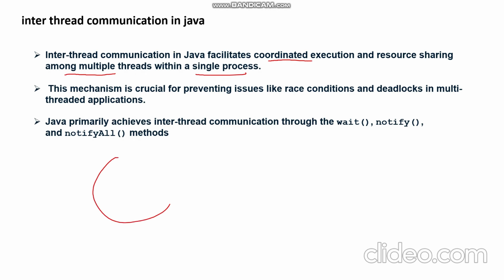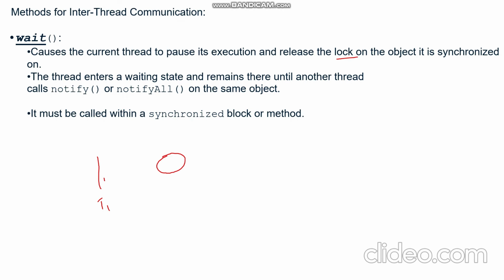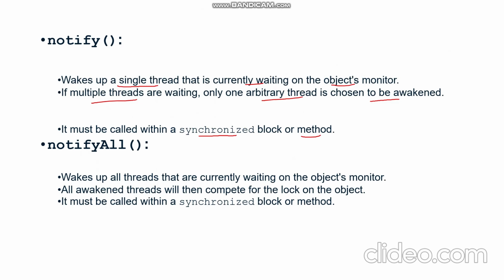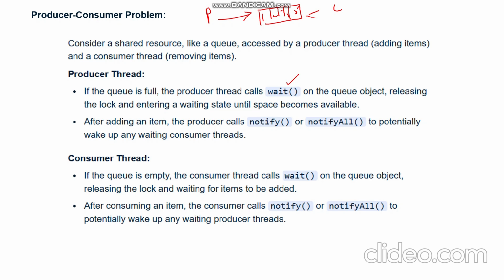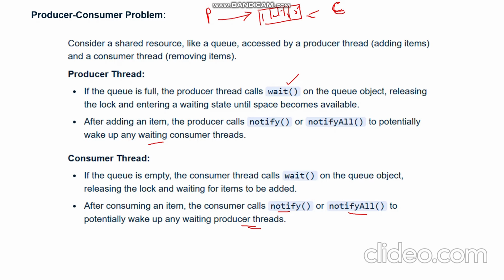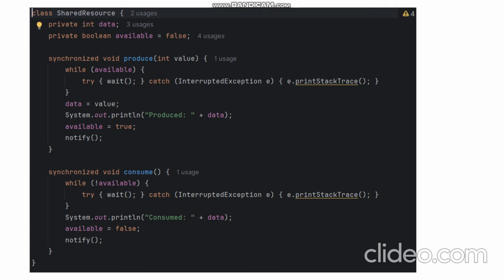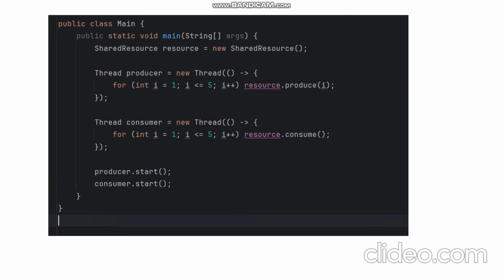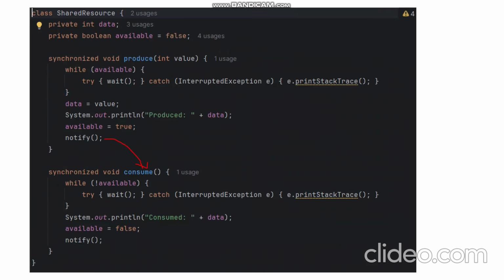interthread communication in java .Producer consumer problem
interthread communication in java .Producer consumer problem explanation with code